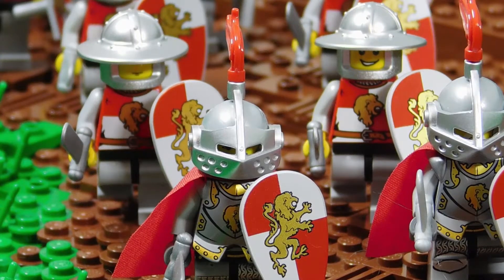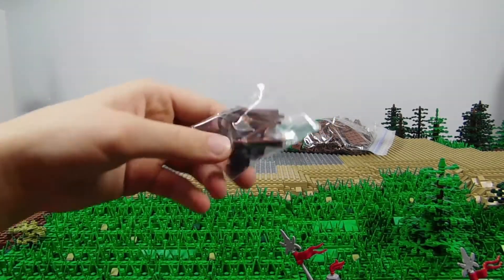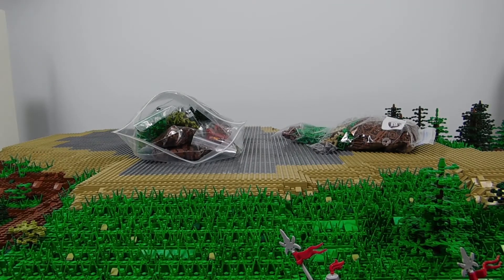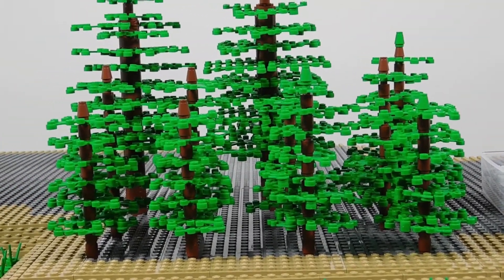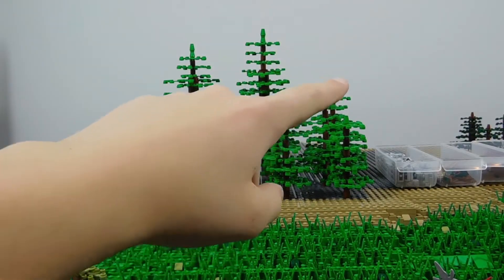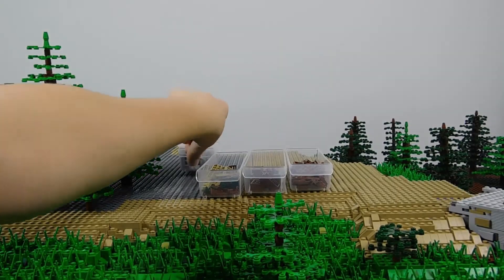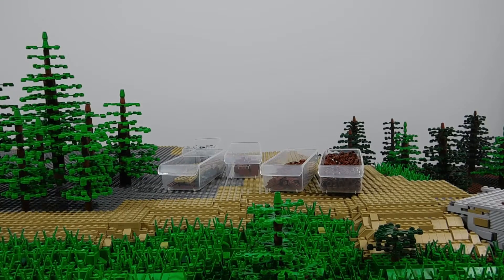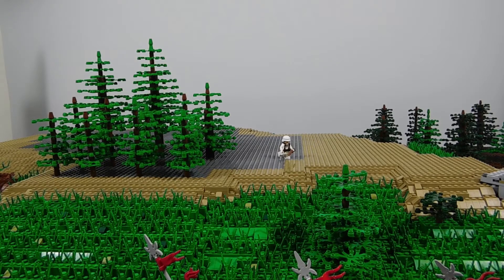Building Itter Castle in Lego Episode: 12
This is episode twelve in my series called building Itter Castle in Lego. In this segment the Bricklink orders come in so I build trees, and finish the road. I also basically finish the bridge. In this video there are time lapses me building the road, bridge, and trees.